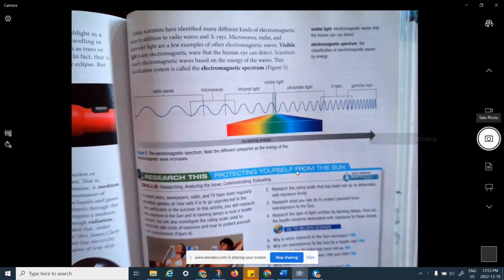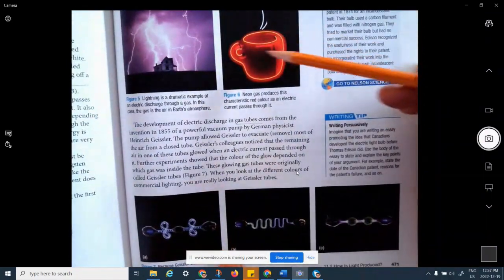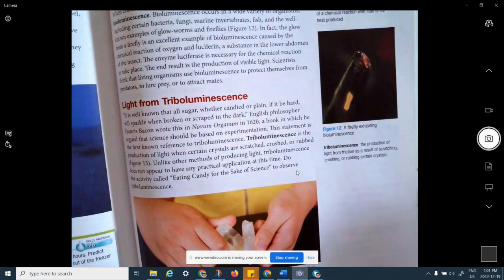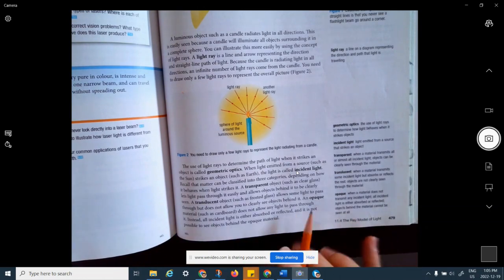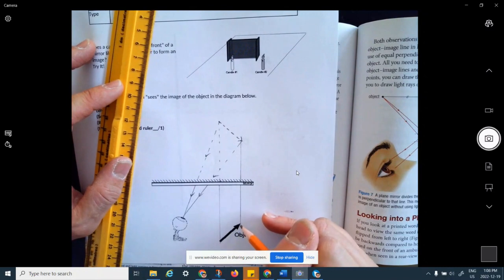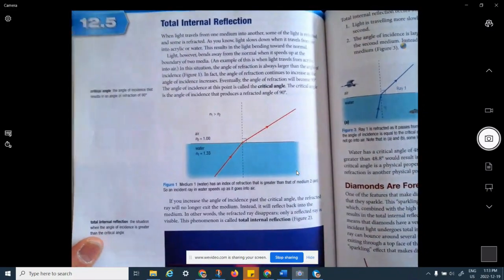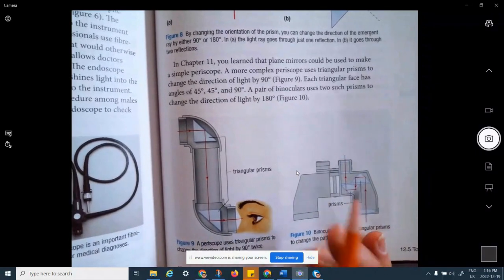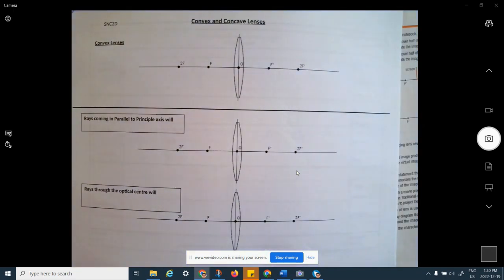G10 Sci Optical test review (Dec 19th lesson)